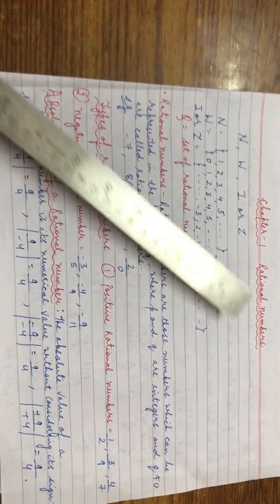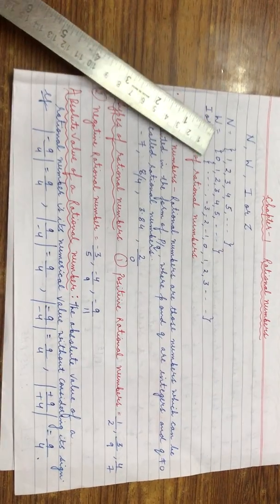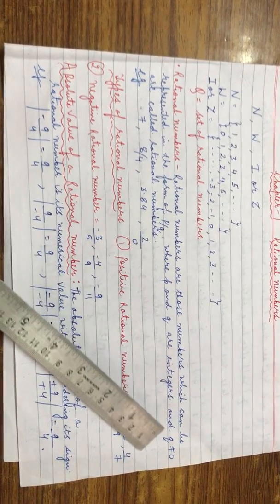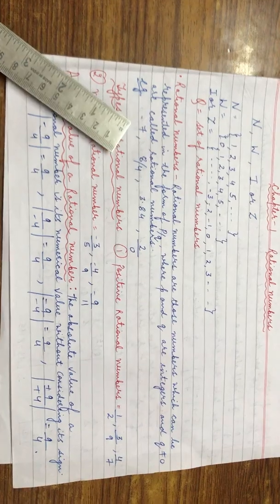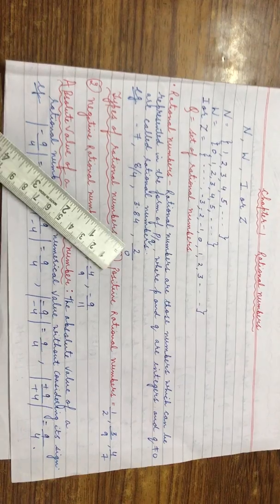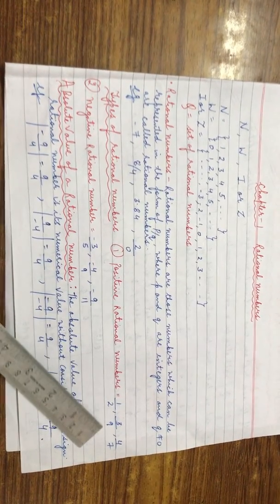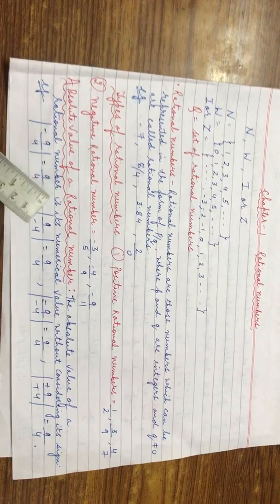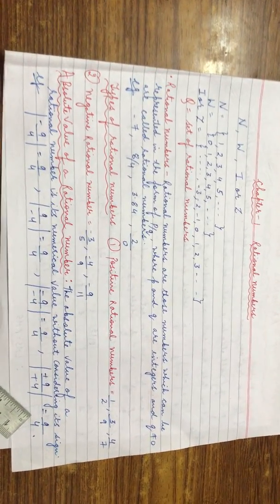Maths class VIII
Introduction of the chapter and its types.